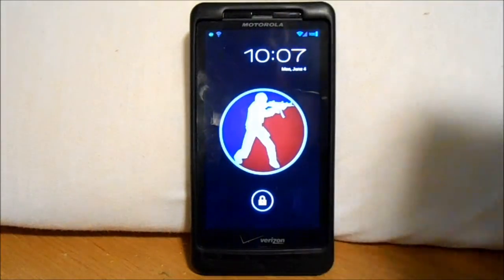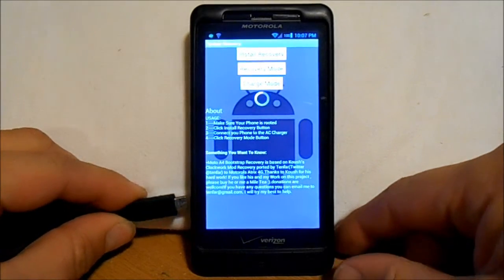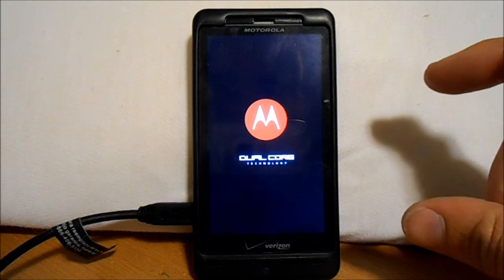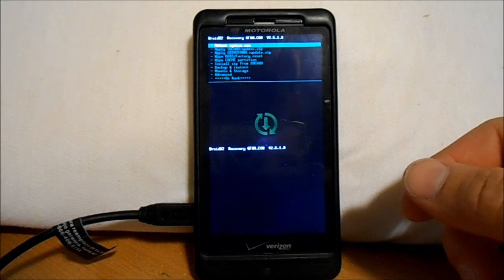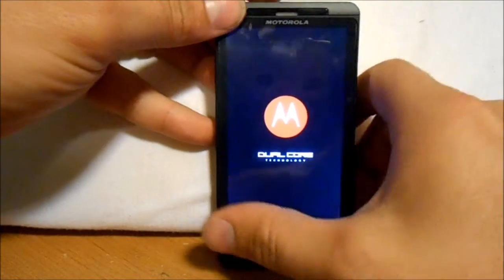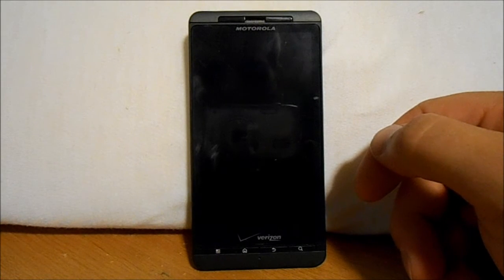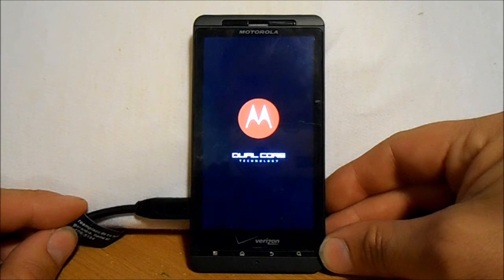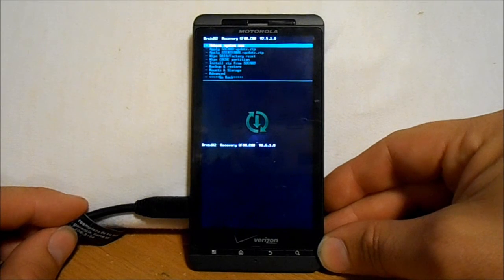Motorola Droid X2 BSR clockworkmod Recovery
How to use BSR to enter clockworkmod recovery